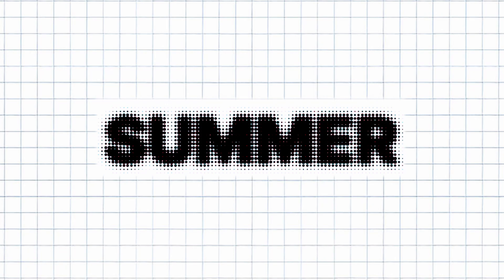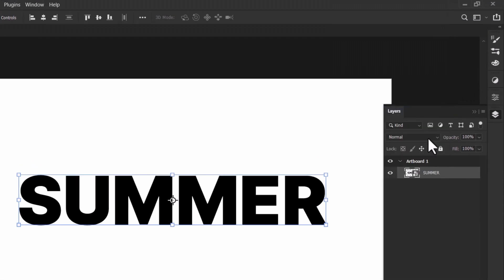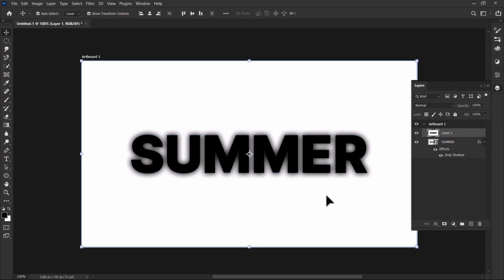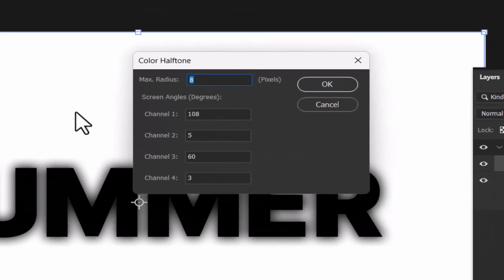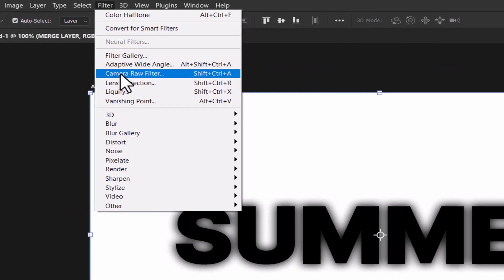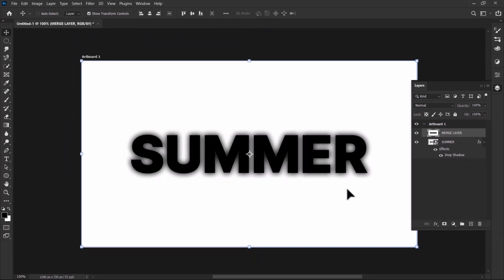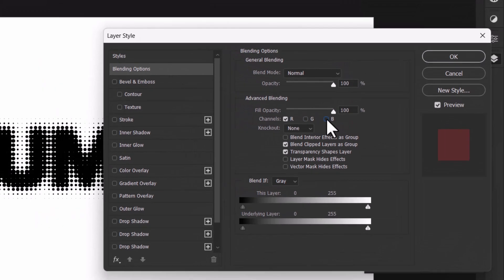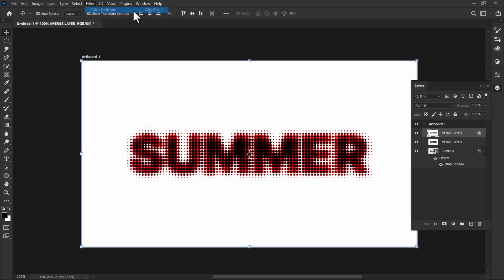Create a Halftone Text Effect in Photoshop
for more Graphic Assets